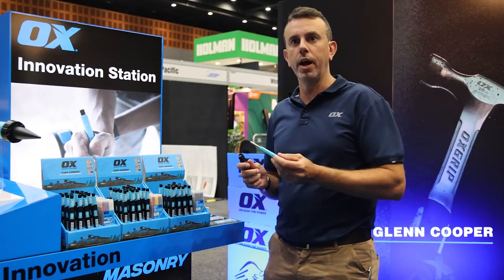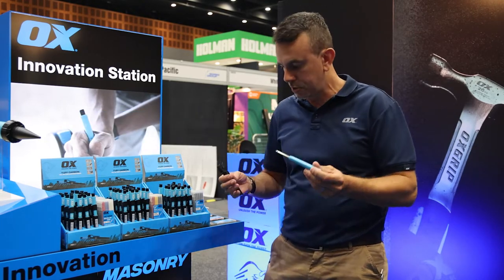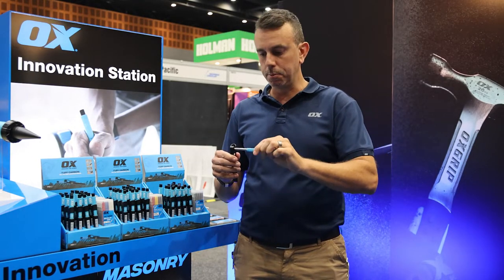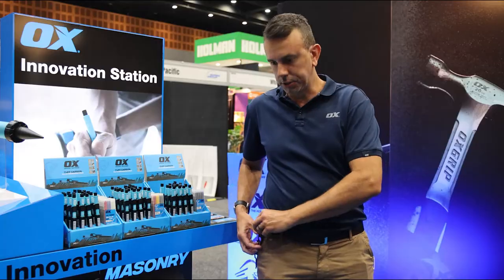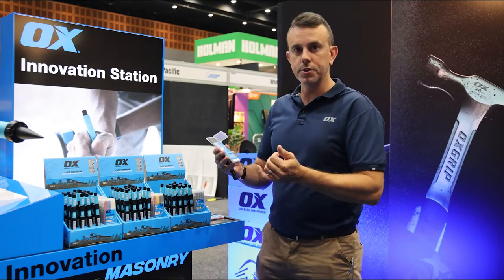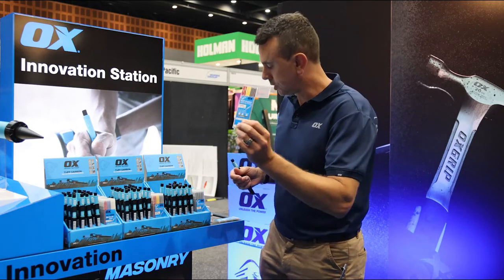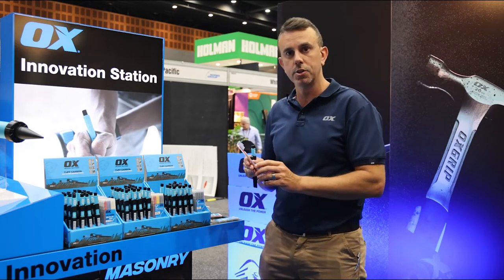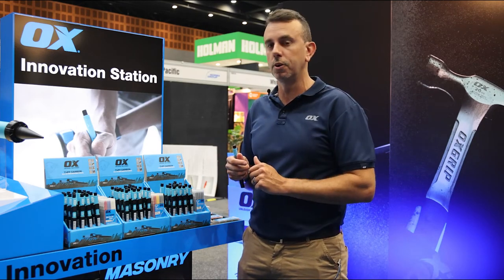OX Tuff Carbon Pencil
Introducing the ultimate marking pencil to beat all job-site conditions, the OX Tuff Carbon Pencil

FEATURES & BENEFITS
• Long life 2.8mm carbon lead for marking on all surfaces, wet or dry
• Made of high-quality pp/abs/stainless steel
• Stainless steel lead feed tube
• Integrated lead sharpener built into the cap
• European design